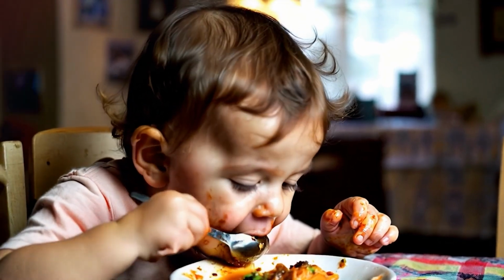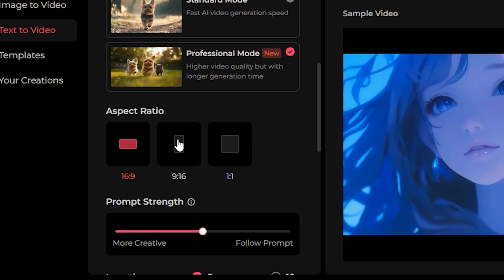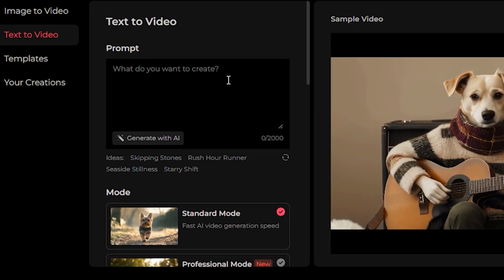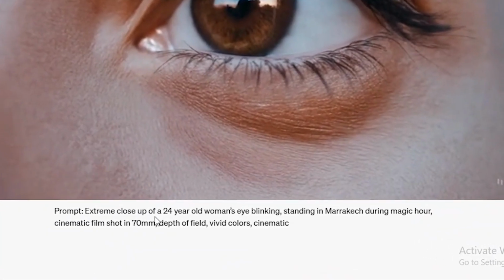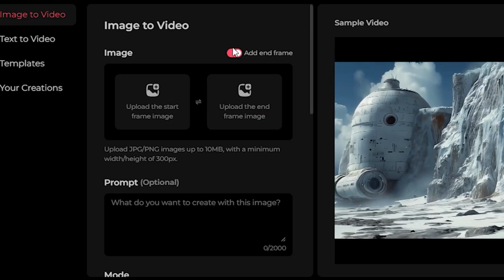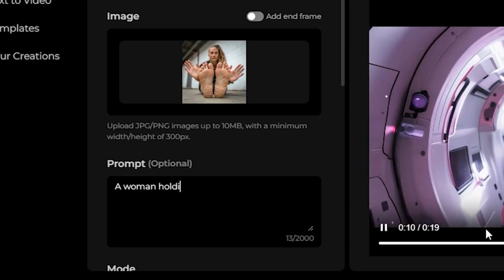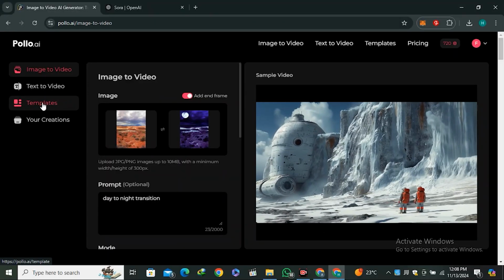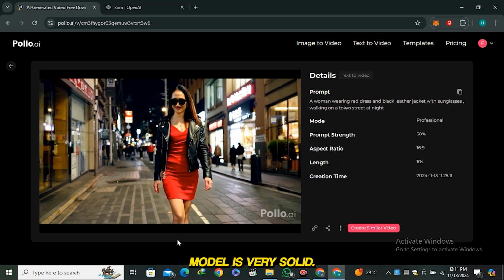Pollo Ai | This Ai Video Generator Is Better Than Any Other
In this video I will share an Ai video generator that offers text to video and image to video. This Ai tool is called Pollo Ai. In my opinion this ai video generator is better than any other ai video generator